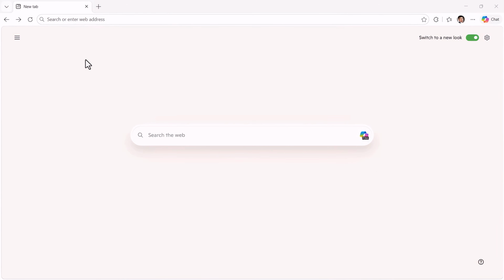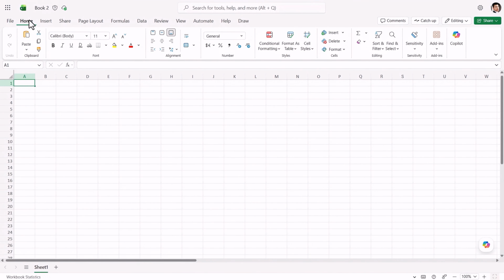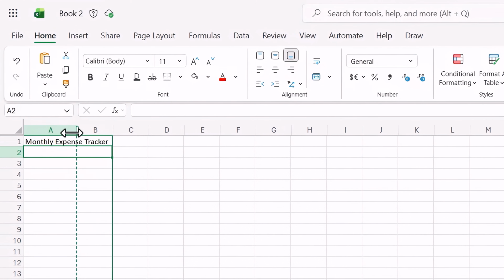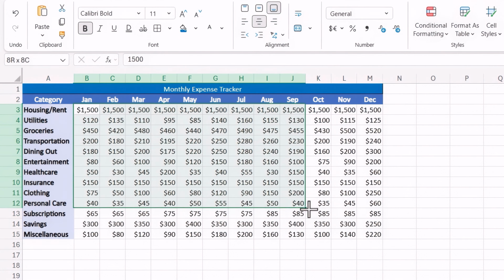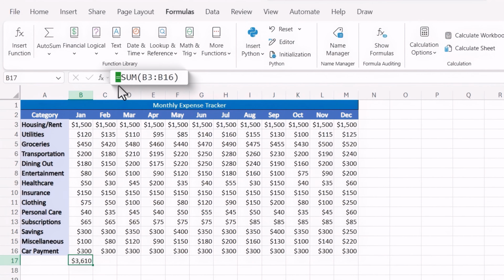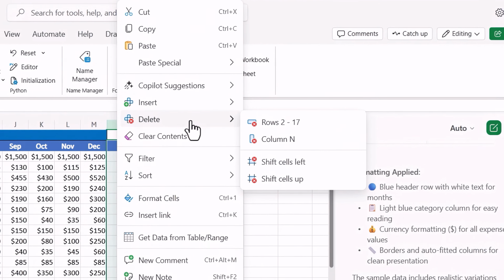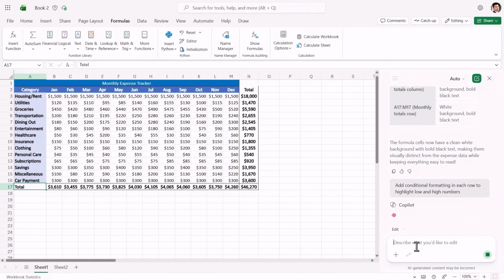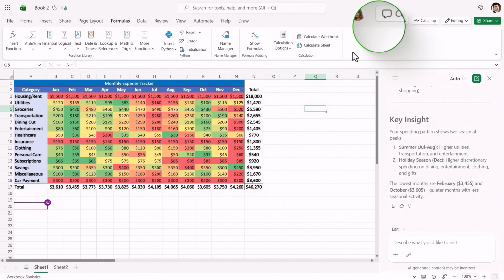Microsoft Excel Basics for Beginners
Learn Microsoft Excel from scratch — organize data, build SUM and AVERAGE formulas, apply conditional formatting, and analyze a full year of spending with Copilot, all in your browser at excel.new.

Excel on the web turns a blank workbook into an analyzed, shared spreadsheet in one sitting, with Copilot generating data, writing formulas, and surfacing outliers from a plain-language prompt.

👥 Who it's for:
New Excel users, people switching from another spreadsheet app, and Microsoft 365 users who want to see how Copilot speeds up everyday data work.

⏱️ Chapters:
00:00 Excel essentials and where to use it
00:57 Start a blank workbook at excel.new
02:11 Cells, columns, rows, ranges, and sheets explained
03:13 Format currency, fills, and merge & center a title
04:25 Generate a year of data with Copilot
06:16 AutoSum, drag-fill formulas, and AVERAGE
08:09 Clear contents vs. delete cells and columns
09:44 Copilot writes totals and conditional formatting
10:52 Find your highest-expense months with Copilot
11:36 Co-author in real time with OneDrive

Microsoft 365 Director Jeremy Chapman walks through the essentials of Excel — the interface, core concepts, and how to work with data — using Excel on the web. He starts from a blank workbook, defines the building blocks (cells, columns, rows, ranges, and sheets), and shows how the ribbon groups controls for fonts, alignment, and number formatting. From there he builds a monthly expense tracker: merging and centering a title, adding fills and contrasting font colors, and formatting cells as currency.

To fill the sheet fast, he prompts Copilot in Excel to generate a year of personal finance data with months as columns and expense categories as rows. He then shows how to work with the numbers — using AutoSum to total a column, dragging formulas so column references update automatically, and adding an AVERAGE. You'll also see how to clear contents versus delete cells, columns, and rows.

Copilot then writes the total formulas, reformats cells, and applies conditional formatting from a prompt to highlight high and low numbers. Asked which months have the highest expenses and why, Copilot reasons over the data — flagging December for holiday spending and July for summer utilities. Finally, sharing the workbook stores it in OneDrive so teammates can edit at the same time, with every change synced in real time. Copilot Chat is included at no extra cost with eligible Microsoft 365 work, school, and personal plans.

Copilot Chat is available at no additional cost for work or school accounts on Microsoft 365 A1/A3/A5, Business Basic/Standard/Premium, E3/E5, F1/F3, G3/G5, and Office 365 A1/A1 Plus/A3/A5, E1/E1 Plus/E3/E5, F3, G1/G3/G5. For personal Microsoft accounts, Copilot is available with Microsoft 365 Personal, Family, or Premium. For Family and multi-user accounts, only the subscription owner can use Copilot in the desktop apps.

► Unfamiliar with Microsoft Mechanics? Microsoft's Official Video Series for IT